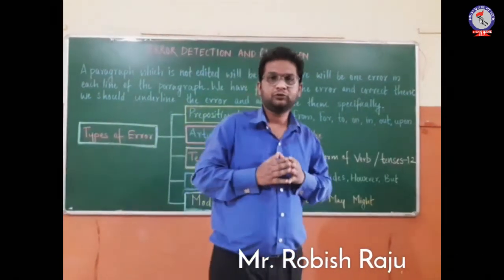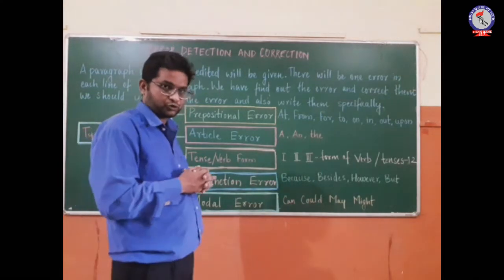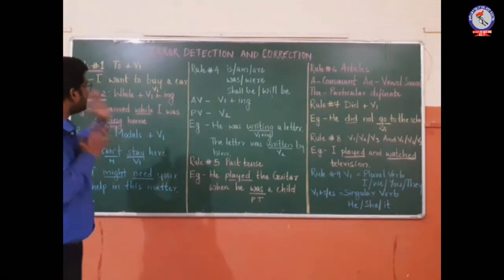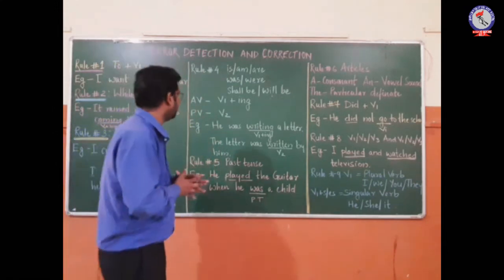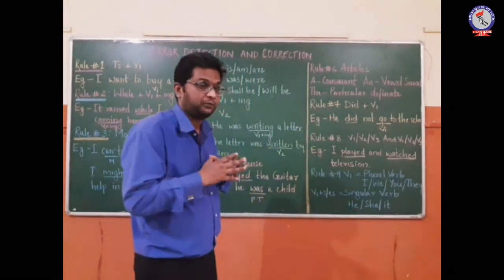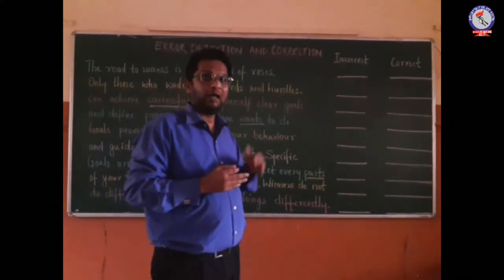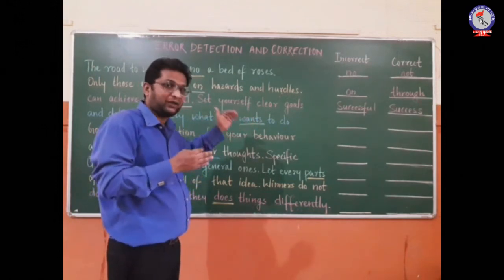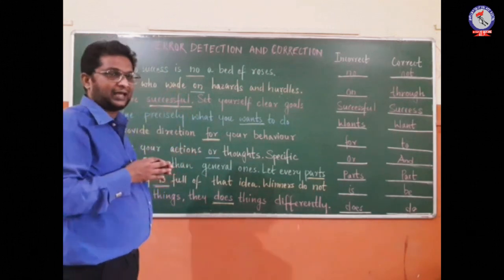RPS English Topic - Error Detection And Correction